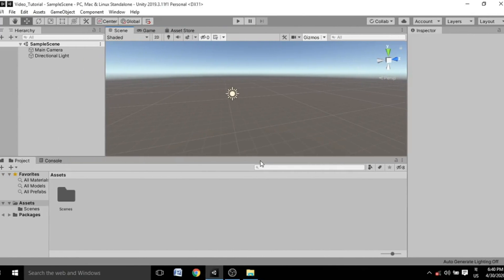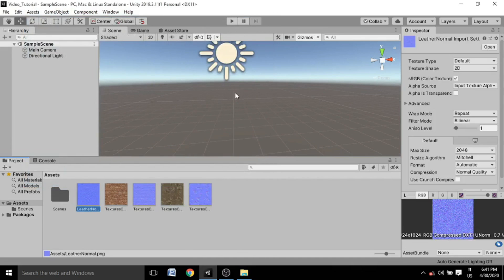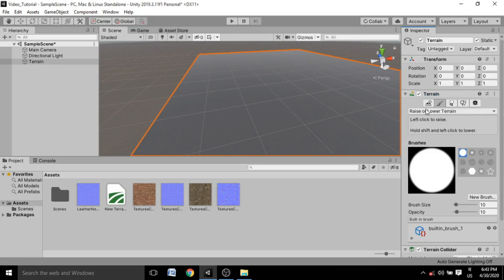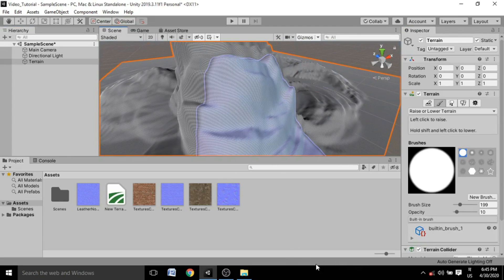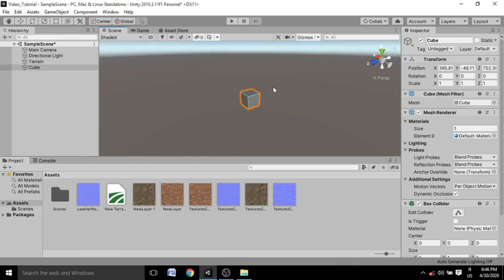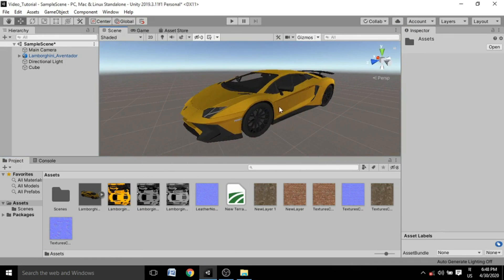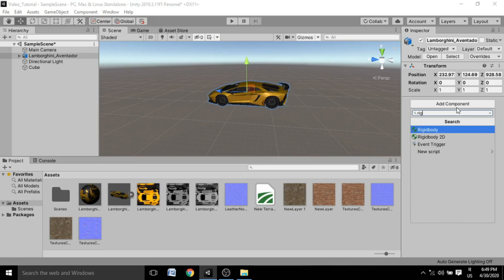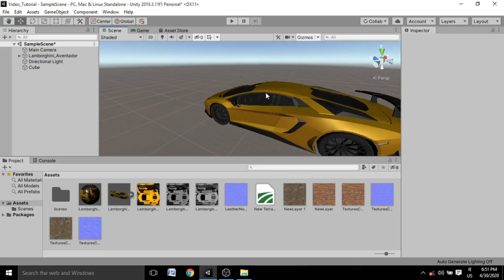Part 2| Learn Unity 3d from vary basic | Terrain painting and basic materials.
heyy guys this is second part of learning unity from very beginner level. we are going to cover everything useful in unity in this series so hit that red button and wait for next updates i am gonna upload daily a video of this series if you have any doubts then dm me on Instagram (Link Down below)..

Points Covered:
1)terrain raise lowering & texture painting
2) basic materials
3) adding basic components to gameObjects
4) more...